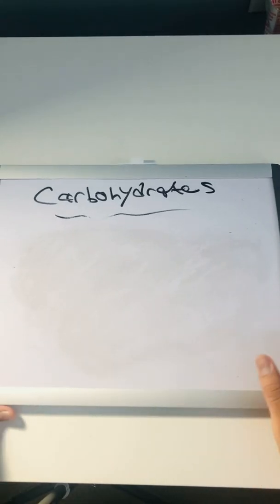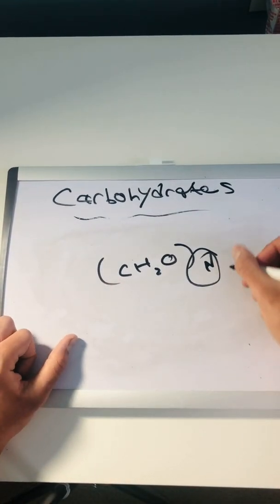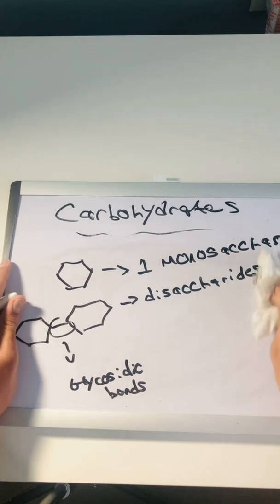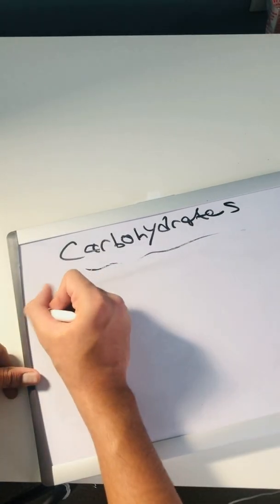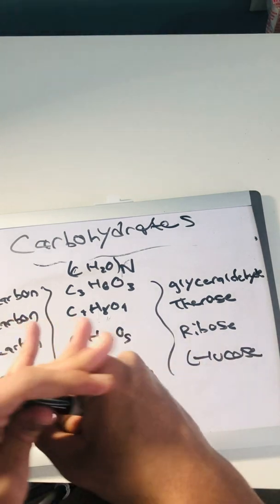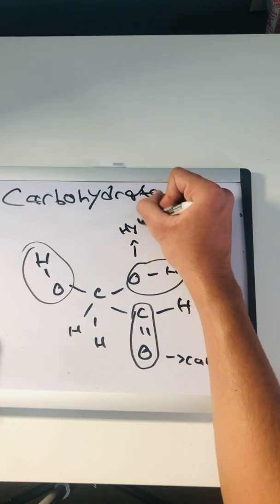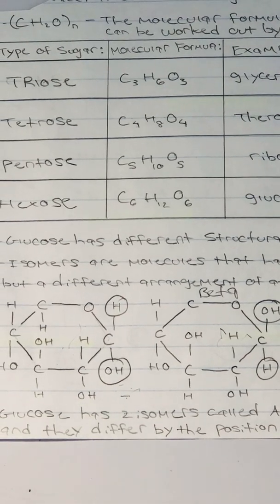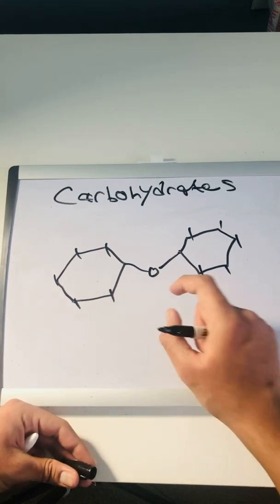CARBOHYDRATES - Sub topic part 1/4 for biology culminating project